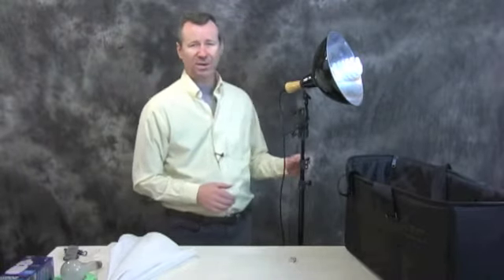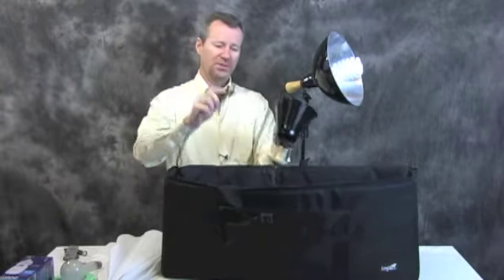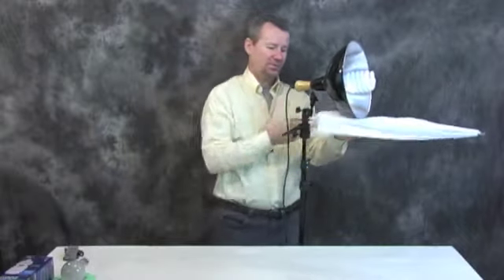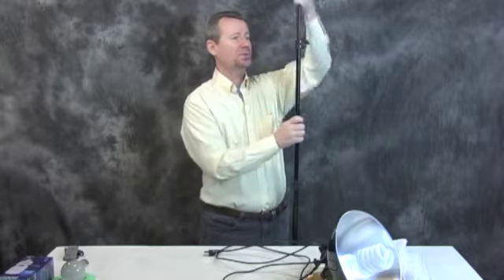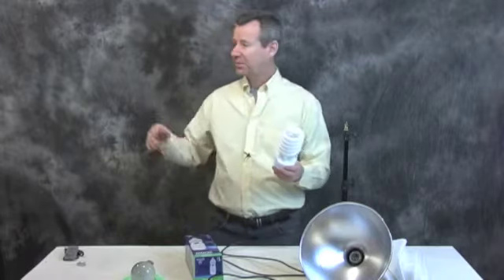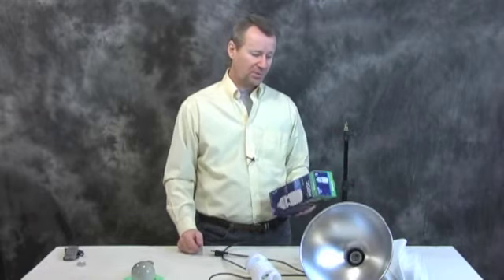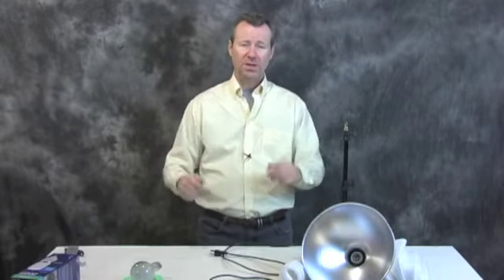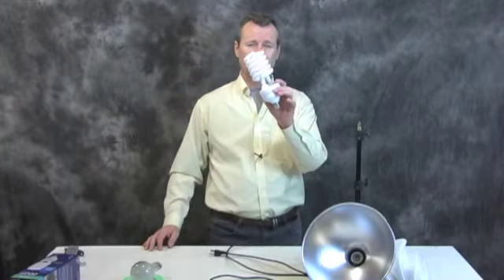Impact Three-Light Mini-Boom Stand Kit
Path-Tech spills the goods on the lighting setup they've been using for over 2 years. The Impact Three-Light Mini-Boom Stand Kit is a great choice for those looking for a continuous studio light setup that won't break the bank.